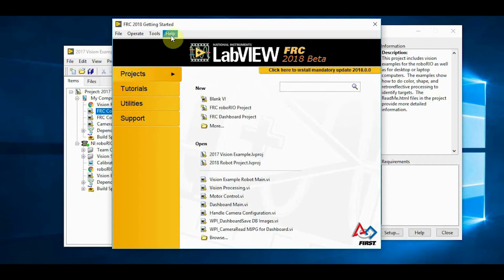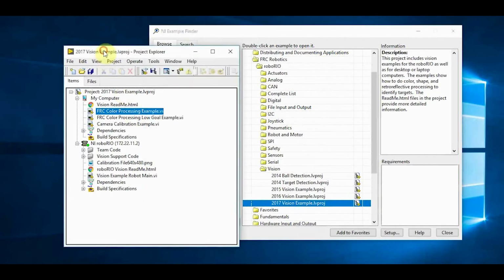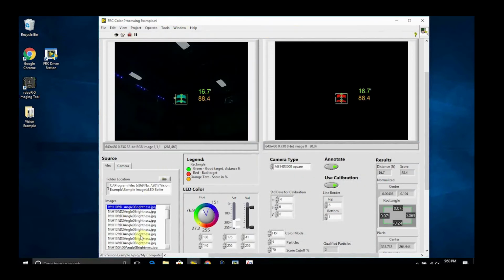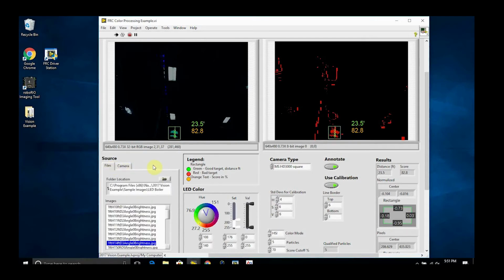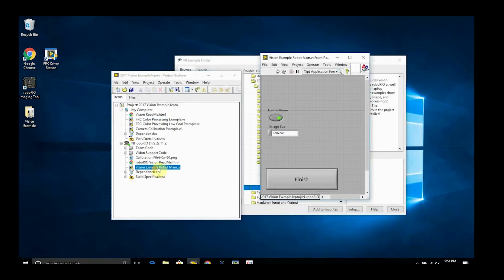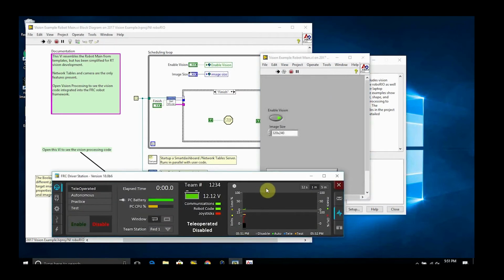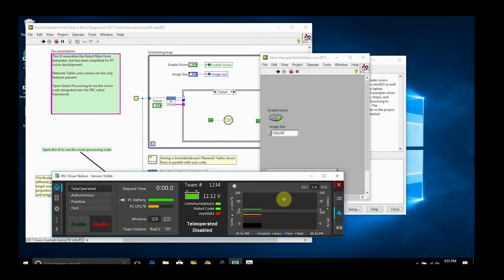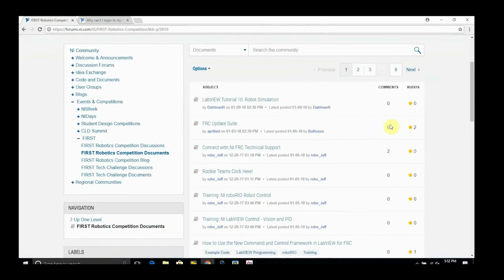LabVIEW for FRC Tutorial: Vision Example Walkthrough 1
NI Applications Engineer Zofia walk you through how to find the built-in vision examples in LabVIEW for FRC and how to use the "2017 Vision Example" LabVIEW Project, focusing on color processing functions and parameters.

For more training and resources, visit the FRC Resource Hub at ni.com/frc